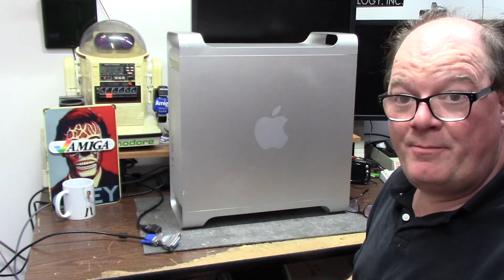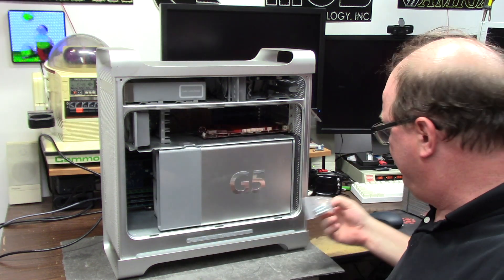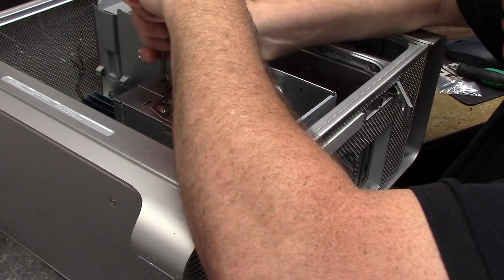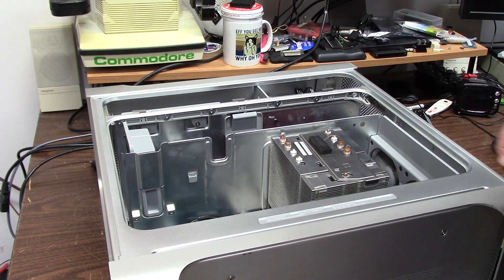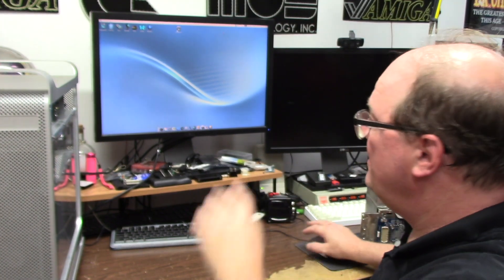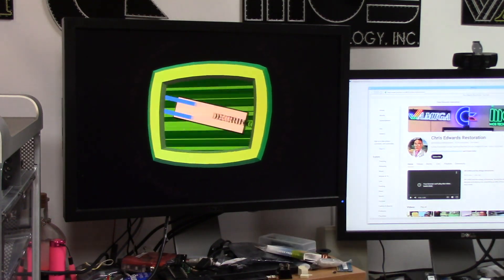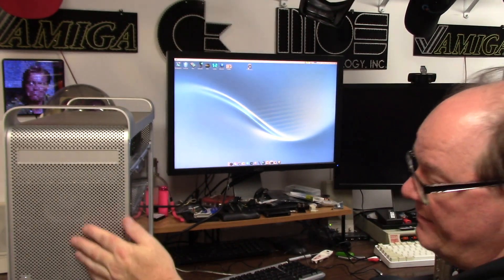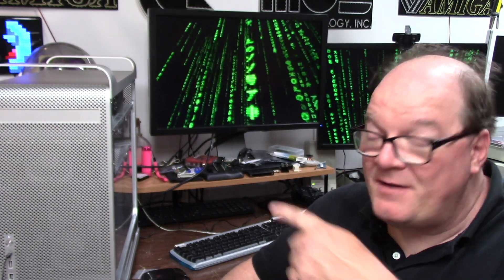MorphOS Amiga like OS Powermac Gets A CPU Upgrade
E514: the MorphOS Powermac G5 gets a CPU Update. from 2.0 to 2.3, in this video i swap the powerPC chips to a slightly faster version, run some demos, The MorphOS Team fixed dual factor authentications on their Iris email client. I am still looking for a broken 2.7 G5 to get some cpus from.

Helmet of Goober:

Joyalense Digital microscope: